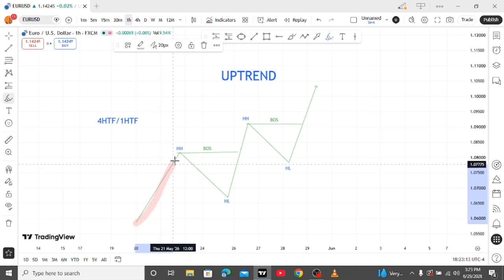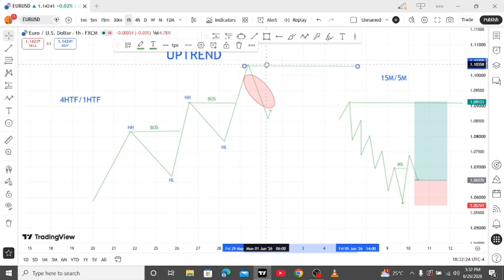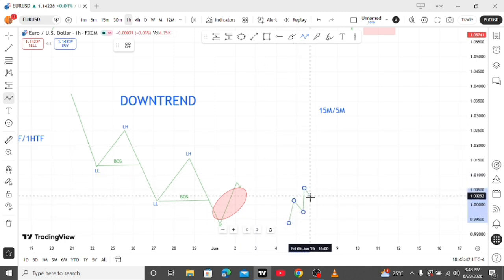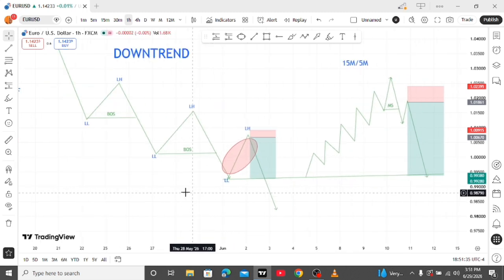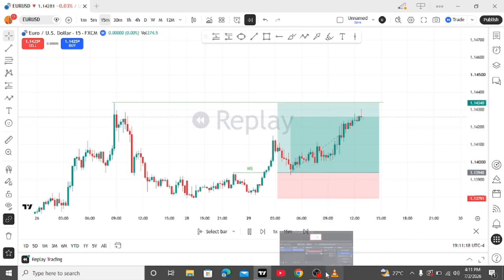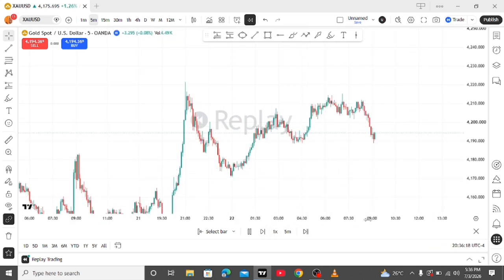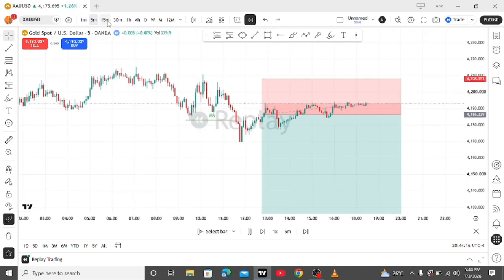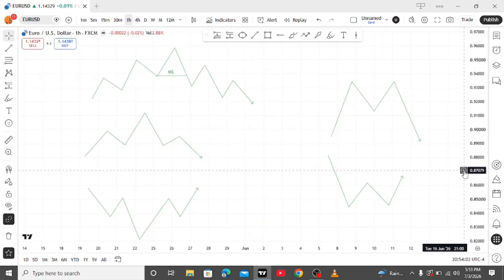MARKET STRUCTURE EXPLAINED (STRATEGY ANALYSIS 5).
In this video I explained about market structure ; which is simply how the market moves on daily basis, and market structure is the easiest way to view the market and make money from it .

So watch the video till the end and don't skip round, if you don't understand you can ask questions on the comment section.